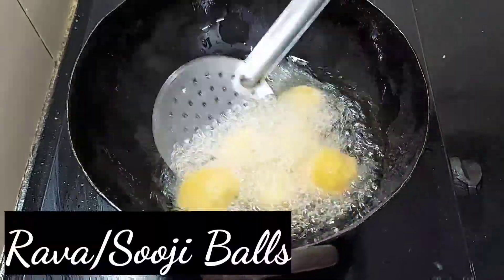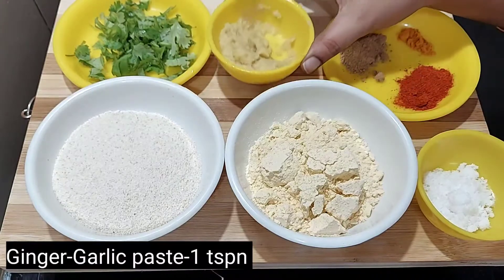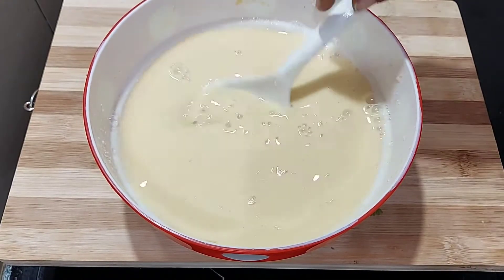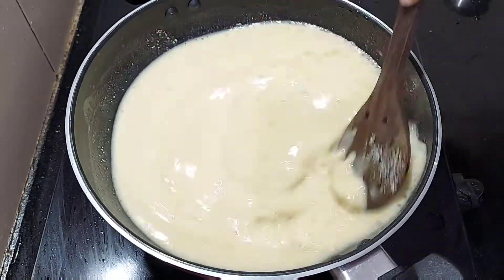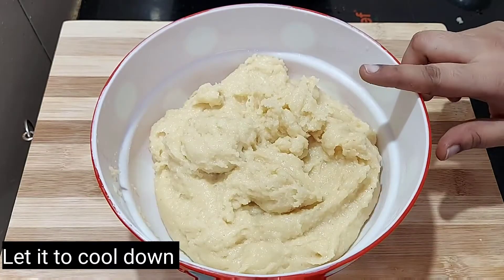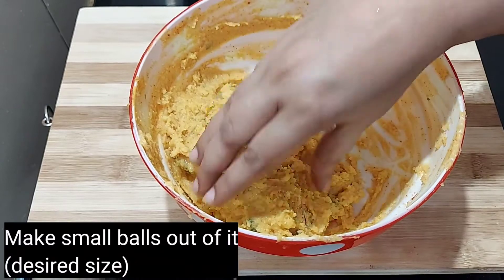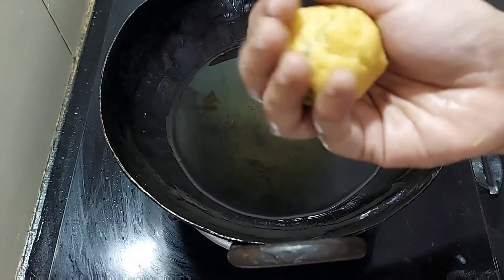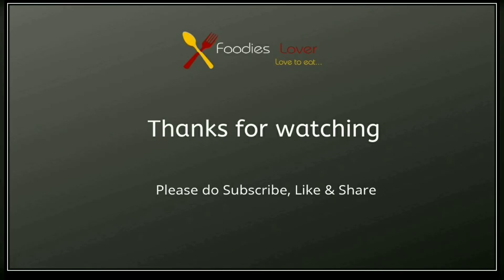Quick Tea Time Snack Recipes | How to Make Crispy Rava Balls | Sooji Balls Recipe in Tamil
ரவா பால்ஸ் | Suji Besan Balls Recipe in Tamil | Snacks Recipe in Tamil | Rava Snacks | Evening Snacks Recipe in Tamil

A food blog for vegetarian and non-vegetarian lovers.